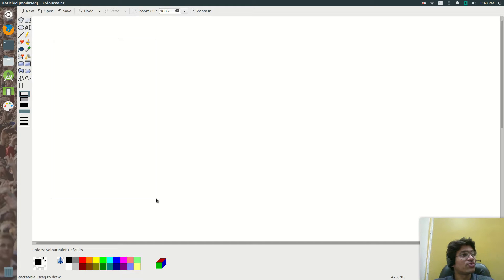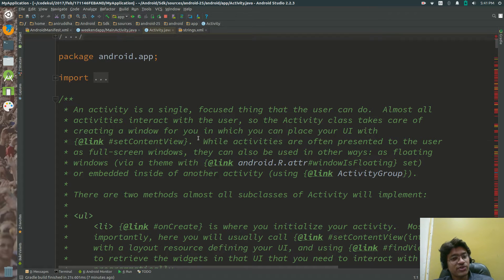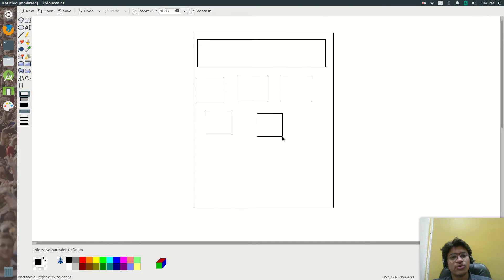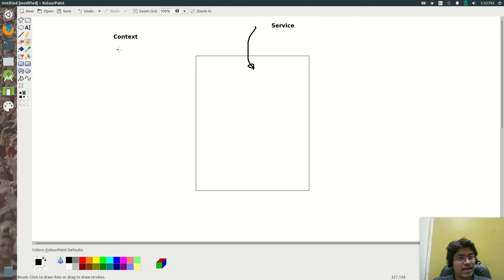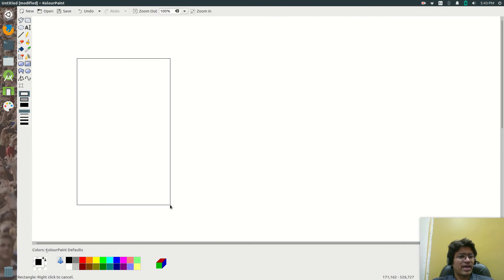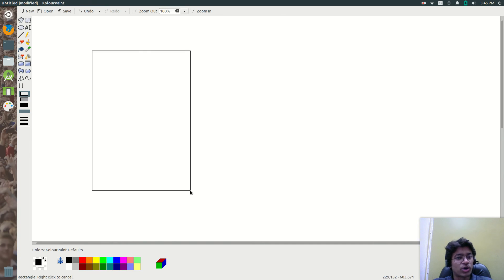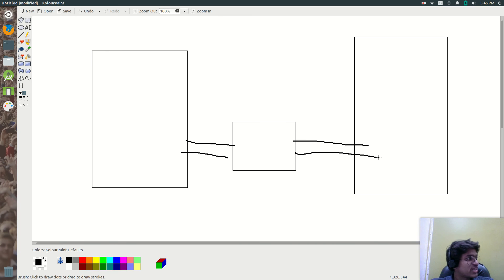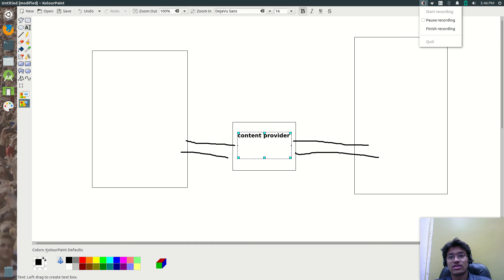Android Tutorial 2019 - Component Overview Android Activity Part - 1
What are the component? How many component in android? Components are Activities, Services, Broadcast Receivers, Content Providers. Activity is single, focused thing that the user can do.Almost all activity are interact with user. Service is handle background processing associated with an application. Broadcast Receivers is communication between Android OS and application. Content Provider is handle data and database management issues.